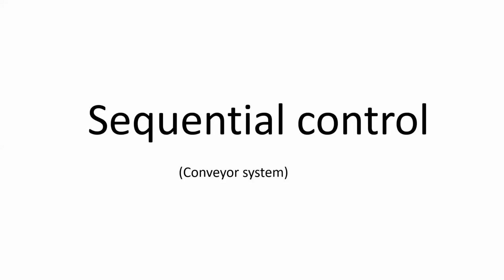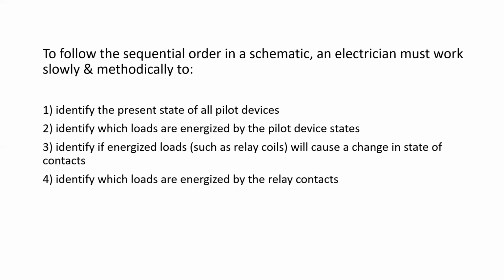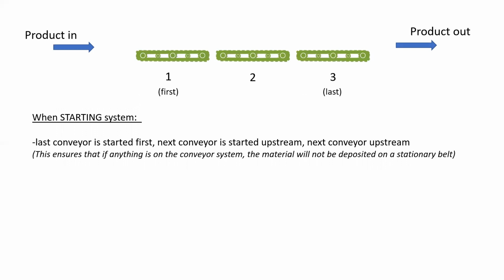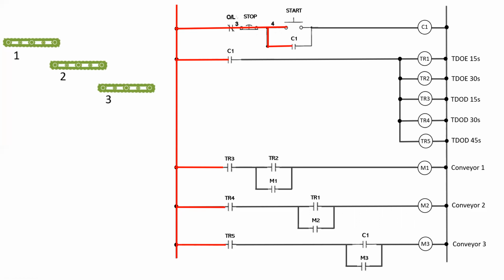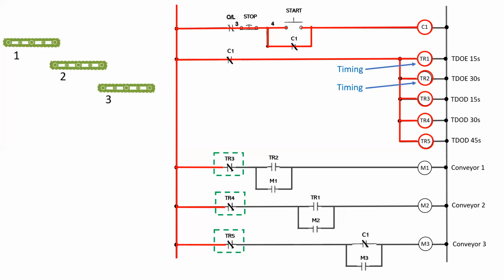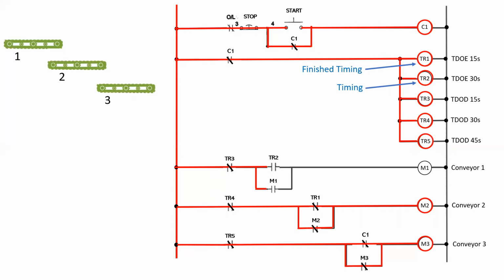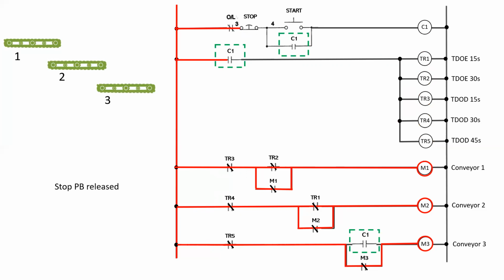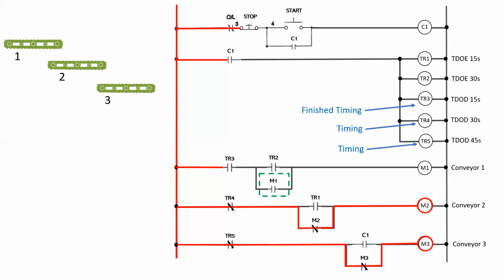Motor starters Sequential control Conveyor system